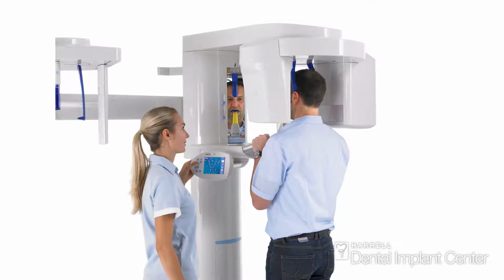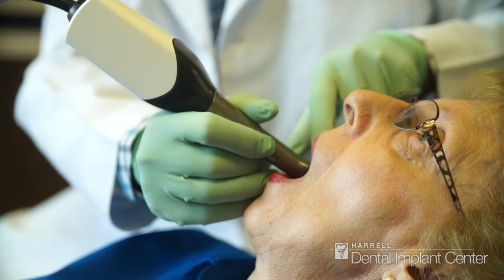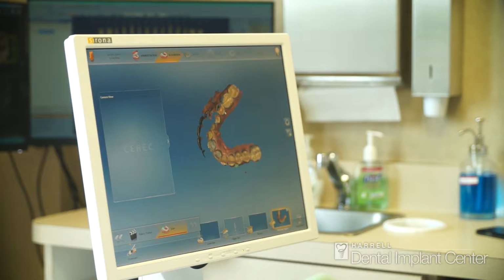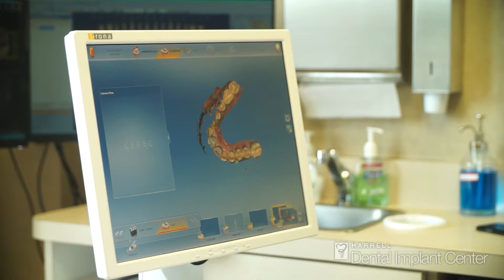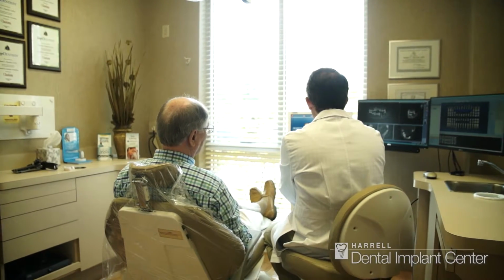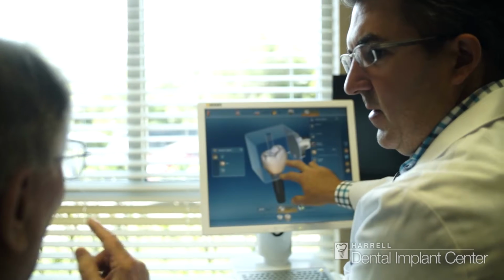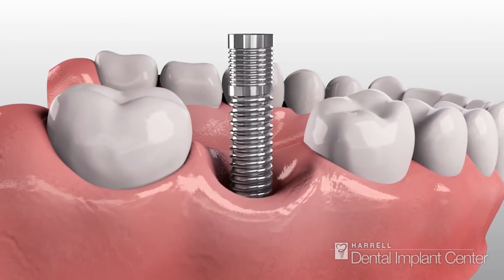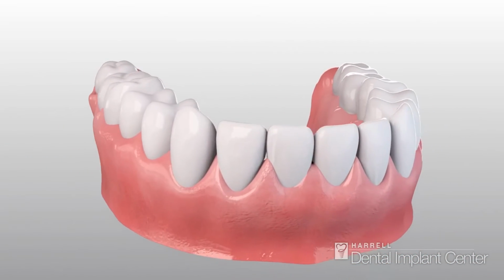What sets the Harrell Dental Implant Center apart?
Harrell Dental Implant Center is truly unique! Our practice's technology drives how we place implants, with a process that combines 3-D scanning and printing to create surgical guides. Patients are involved from the planning phase through treatment for a truly unique, comfortable and life-changing experience.